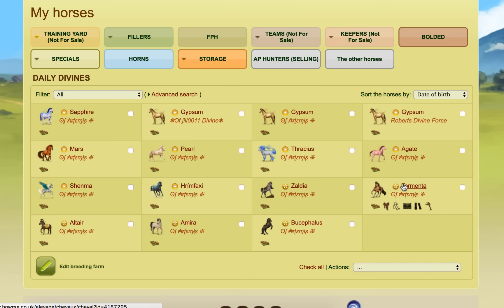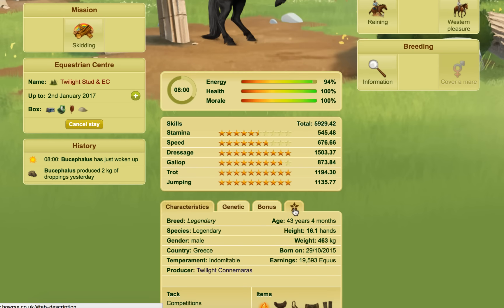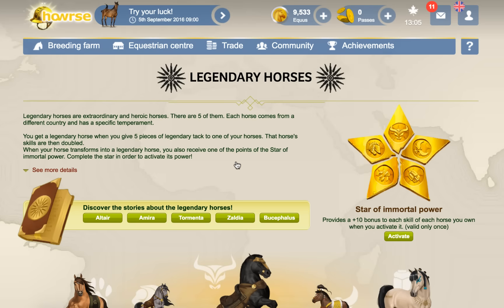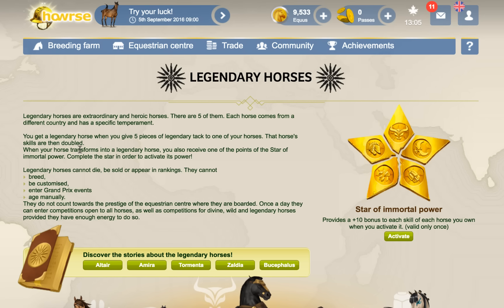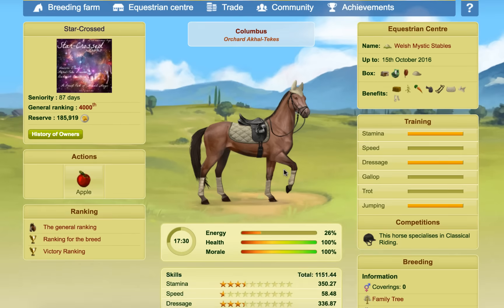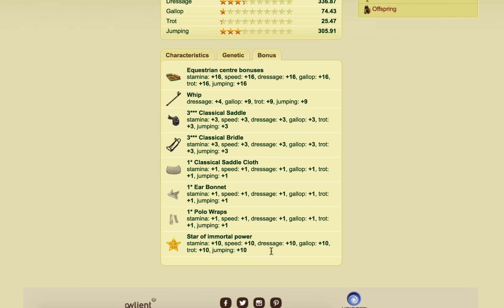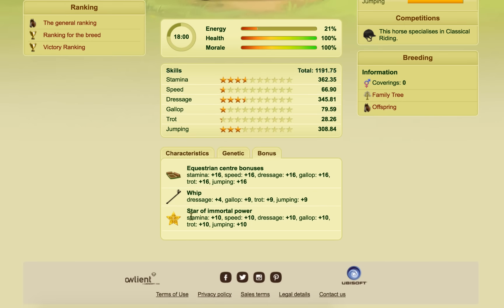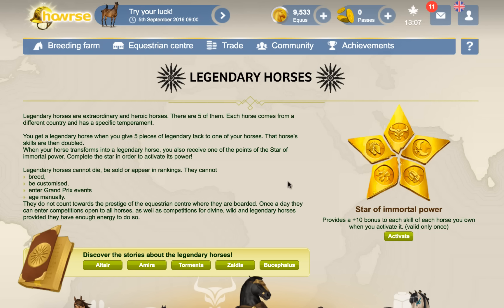Star Of Immortal Power - Howrse Trips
Thank you to Star-Crossed for requesting a video on the Star of Immortal Power, in this video I show you how horses acquire this bonus.